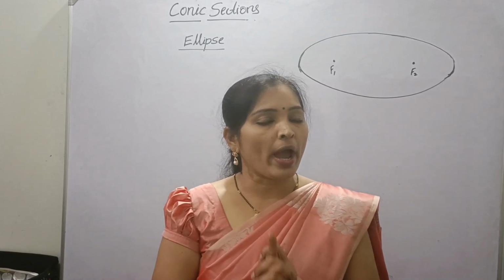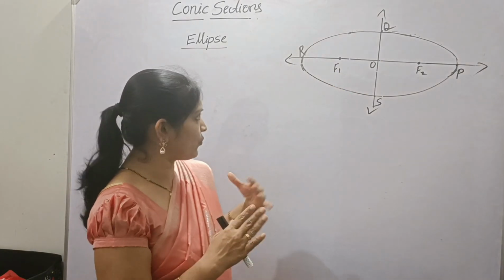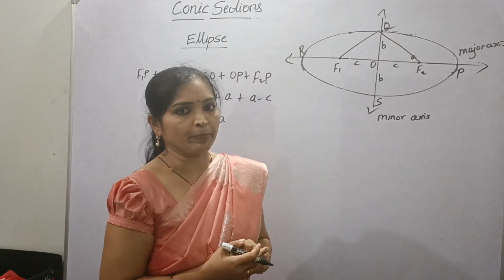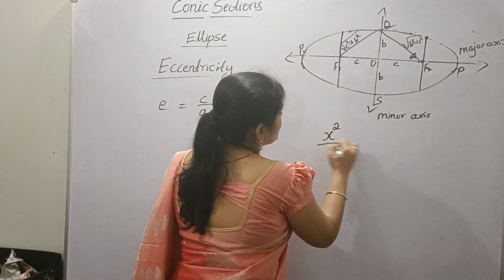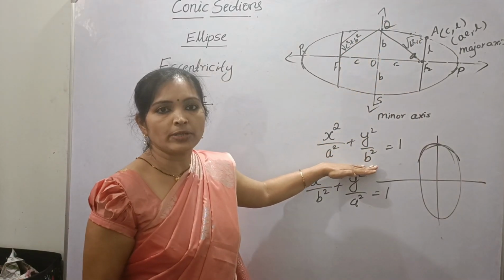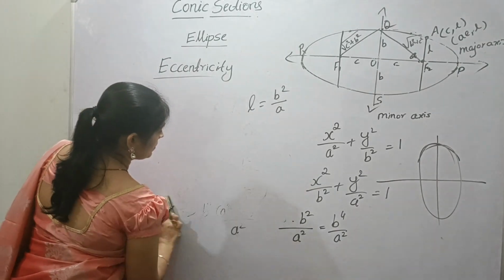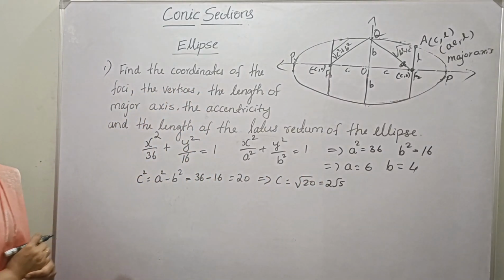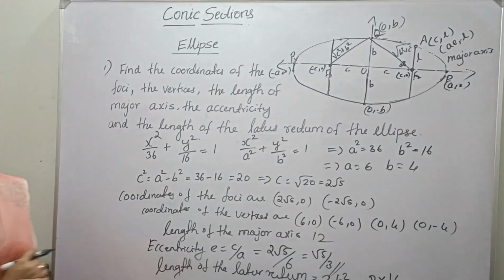Class 11 Mathematics Chapter 10 Conic Sections Part 3